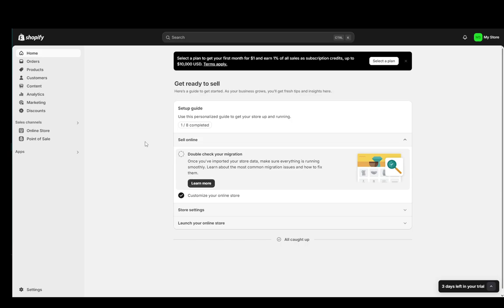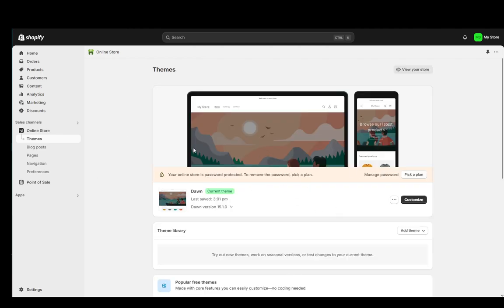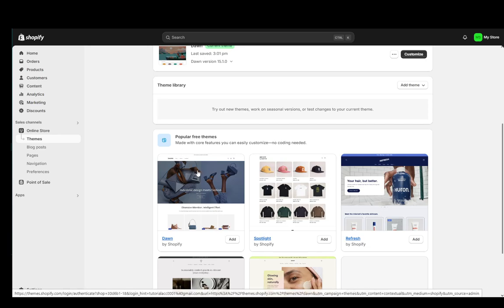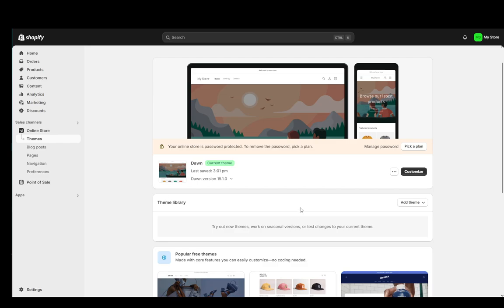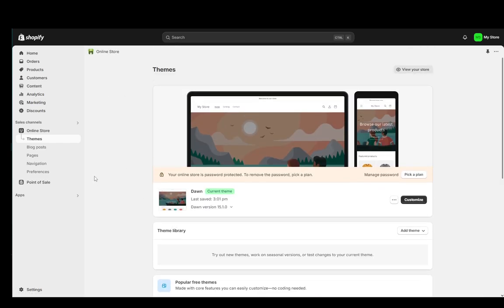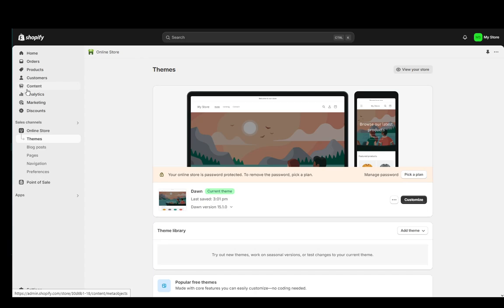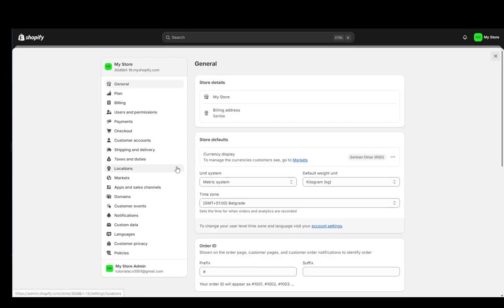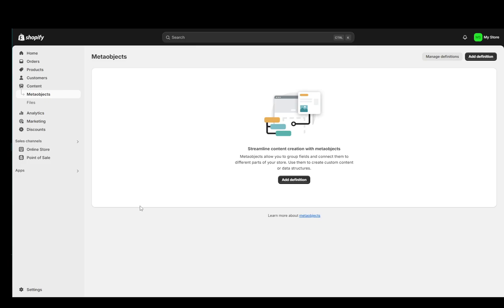How To Upload High Quality Images On Shopify Tutorial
Today we talk about upload high quality images on shopify,shopify tutorial,shopify images,shopify image optimization,resize shopify images,shopify image size